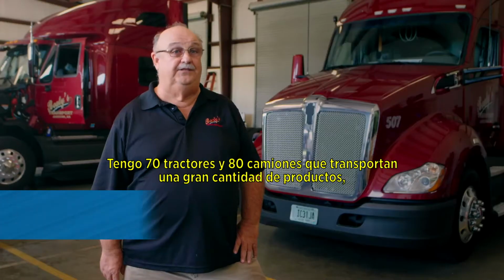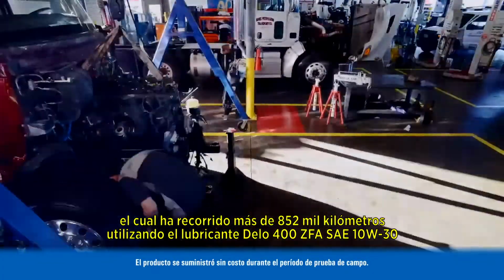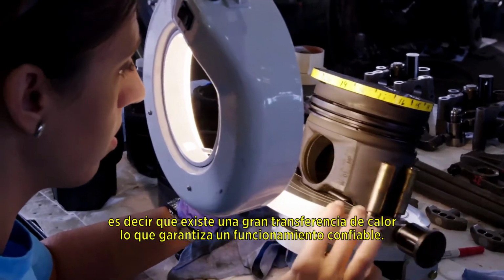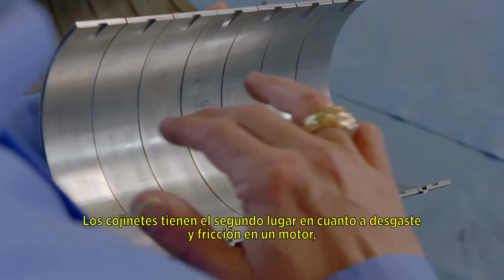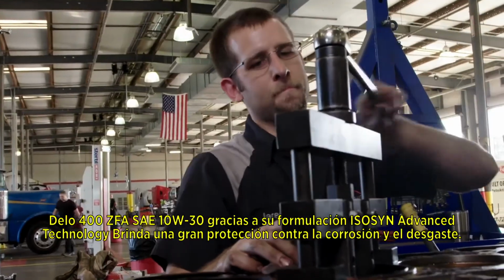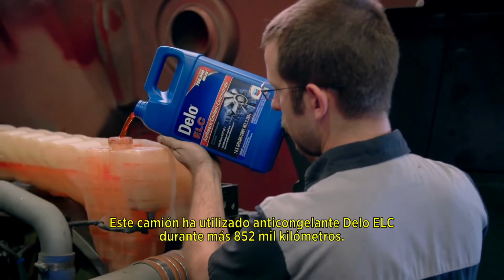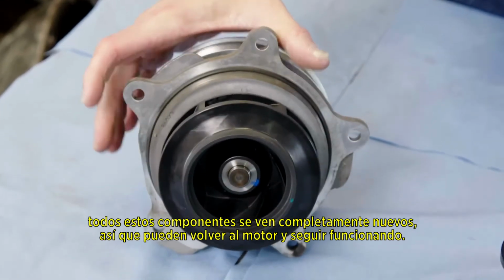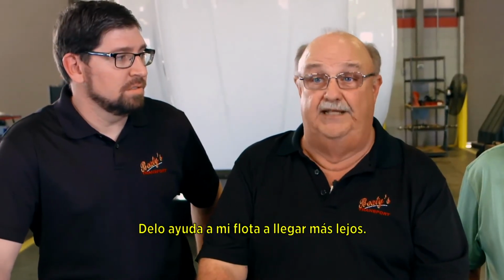Testimonial Delo: Transportes Boaty's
Entregas siempre a tiempo y ahorrando combustible gracias a Delo® 400 ZFA SAE 10W-30.